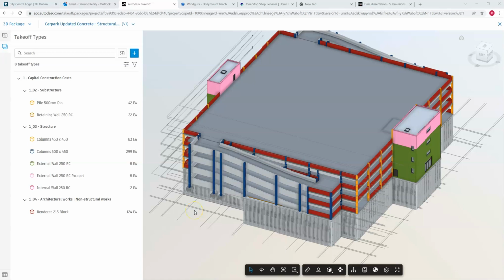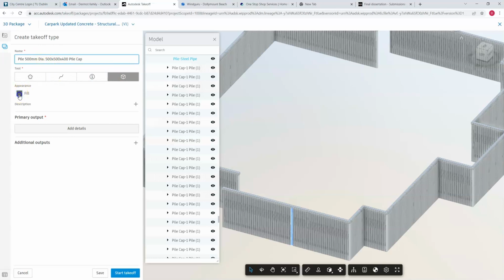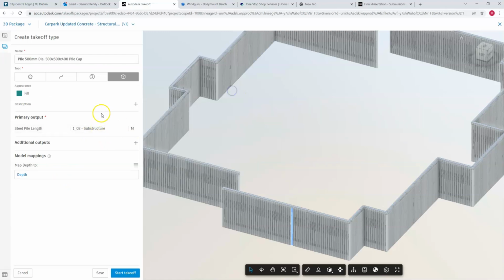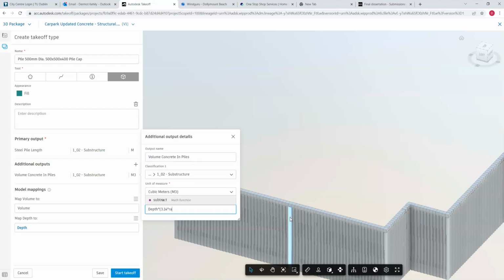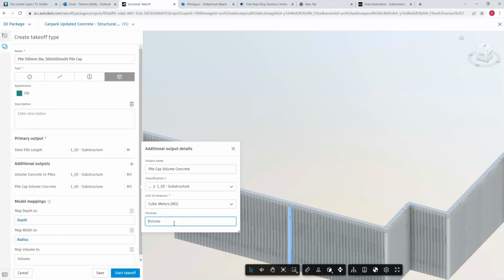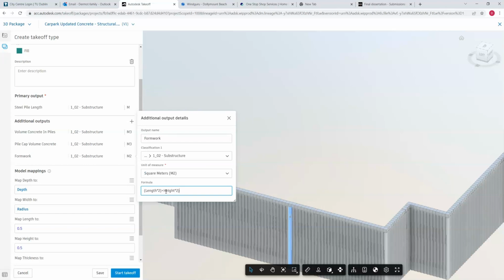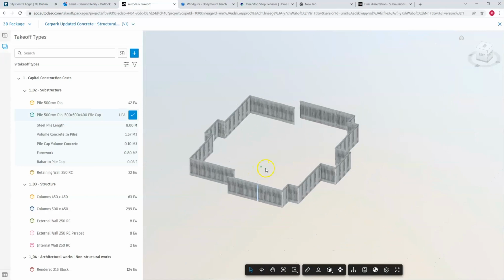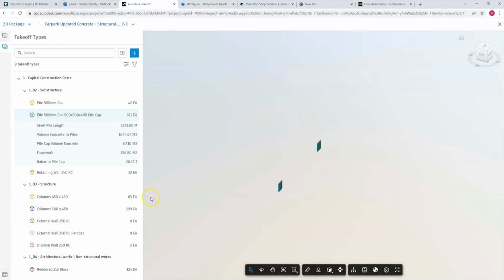Autodesk Takeoff 3D - 03 Piles